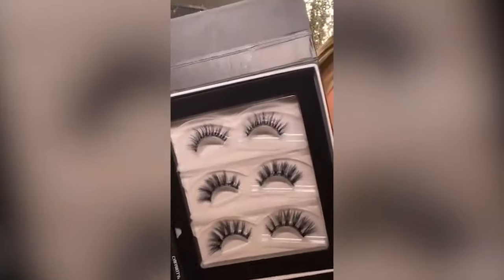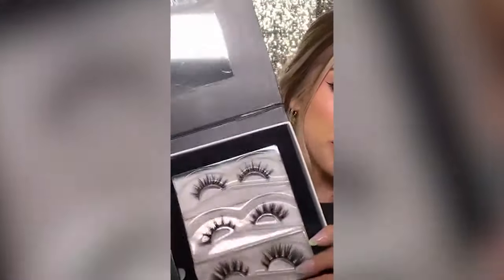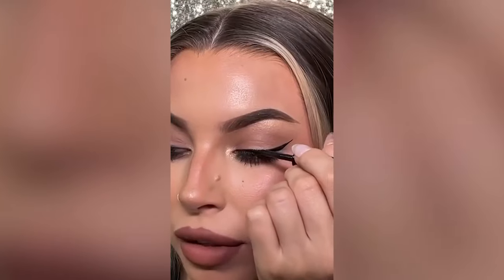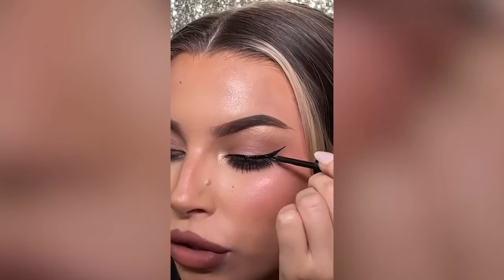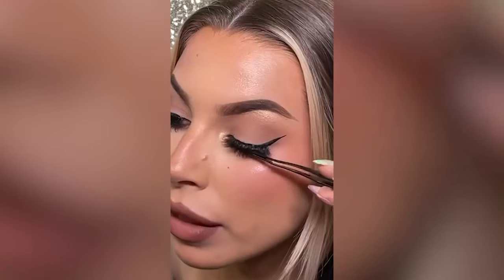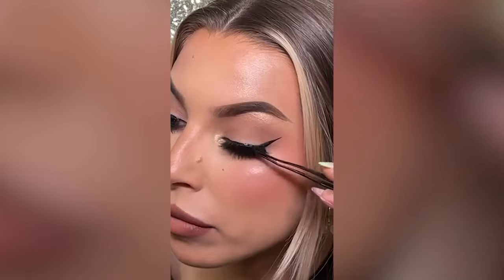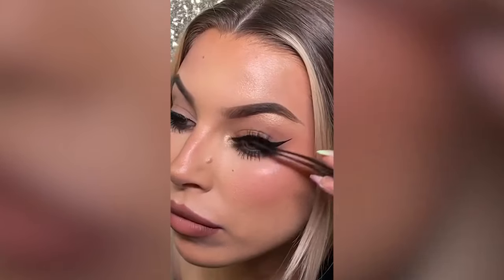Carabella Magnetic Eyelashes Application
Carabella's magnetic lashes are the easiest lash application you'll ever try. No glue = no mess

Apply in under 2 minutes!